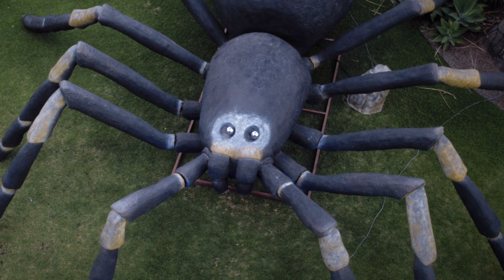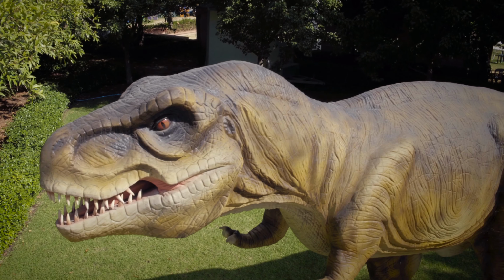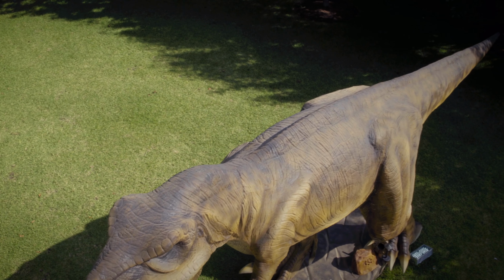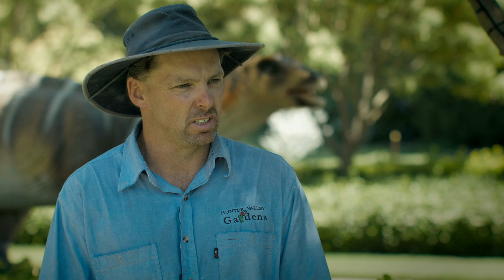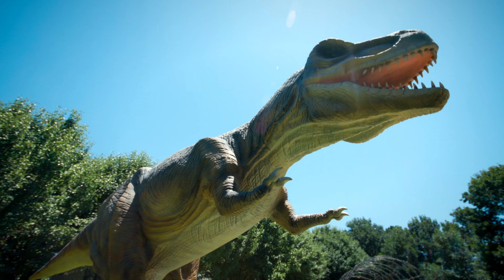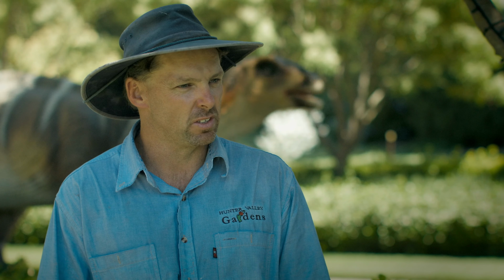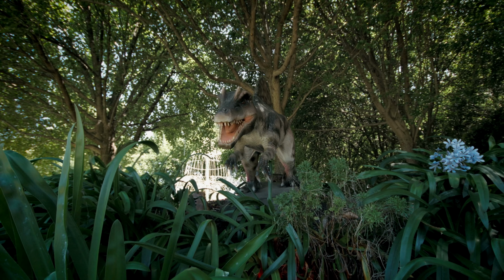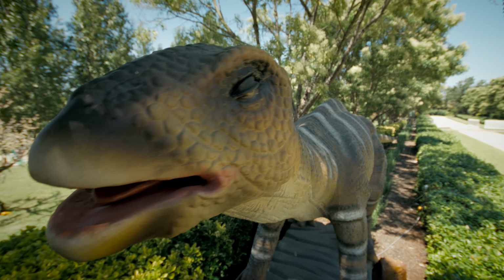Mega Creatures - Hunter Valley Gardens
MEGA CREATURES at HUNTER VALLEY GARDENS
2 - 26 January 2017

DAY & NIGHT EVENT - 9.00am - 4.00pm & 6.30pm - 10.00pm
Evening session includes the Christmas Lights Spectacular

Immerse yourself in the land of the Mega Creatures at Hunter Valley Gardens these school holidays! See giant animatronic Mega Bugs and Dinosaurs on display including; T-Rex, Stegosaurus, Triceratops, Spinosaurus and more.

Christmas Lights Spectacular tickets include access to both events from 6.30pm - 10.00pm

Mega Creatures day time tickets include access to all of Hunter Valley Gardens